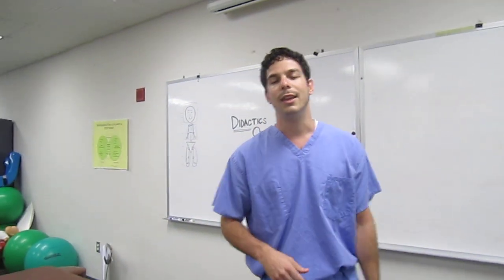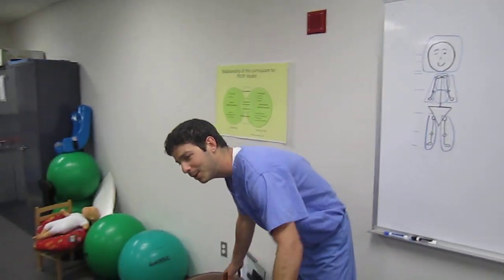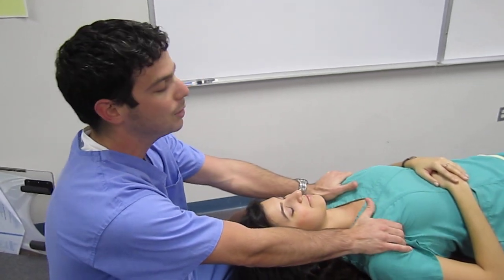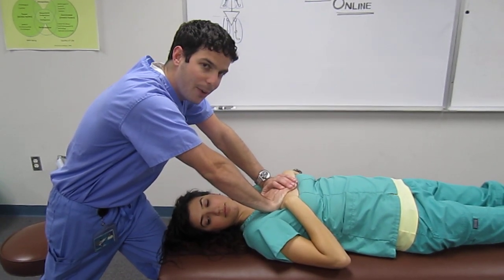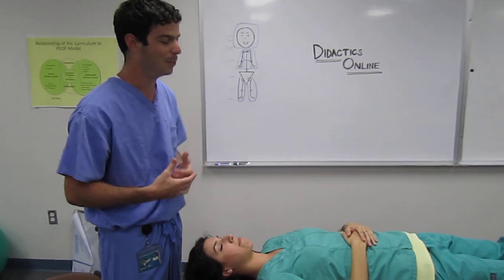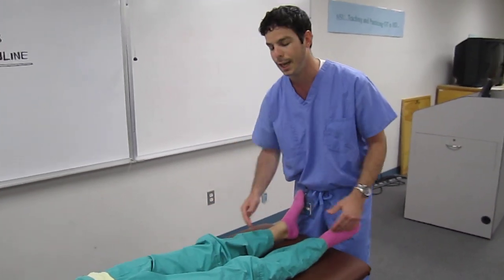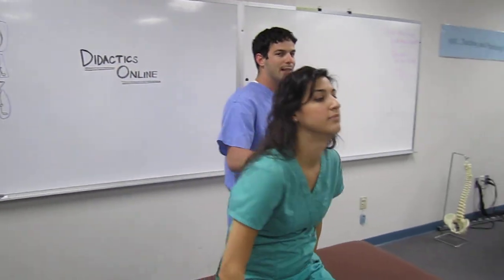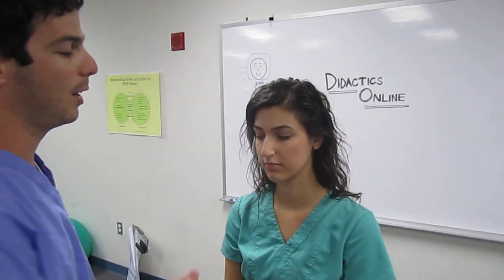Lymphatic Treatment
Brandon Parker discusses a few indications and contraindications to lymphatic treatment, goes over some lymphatic anatomy and then shows a few techniques to treat the lymphatic system